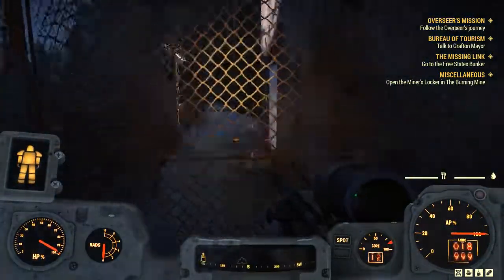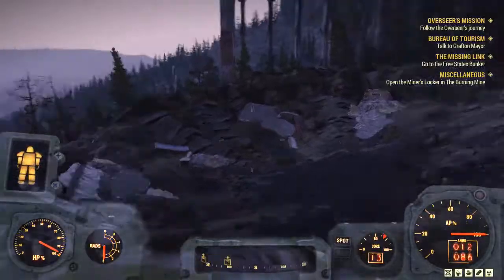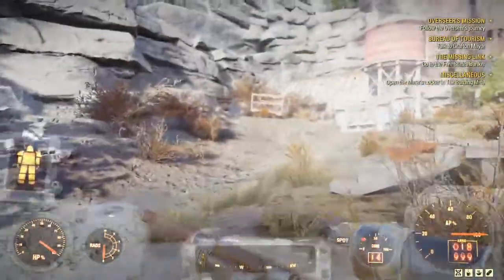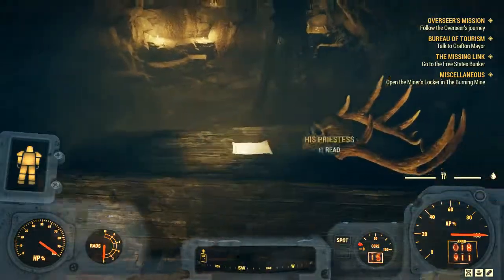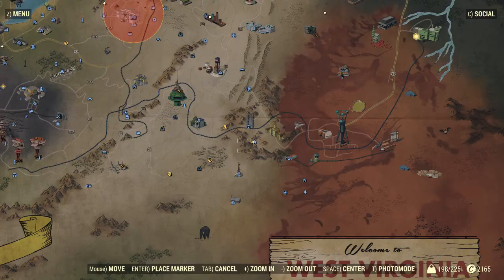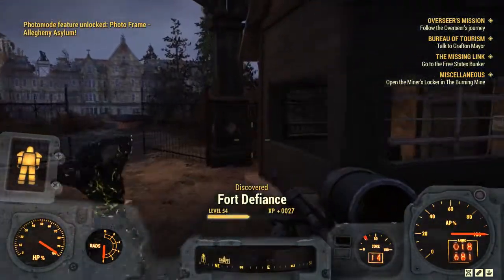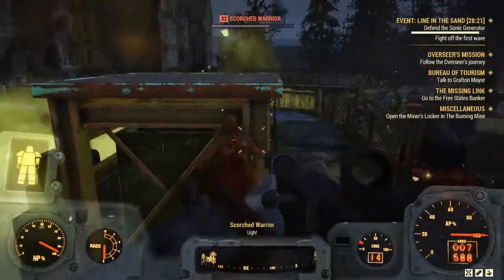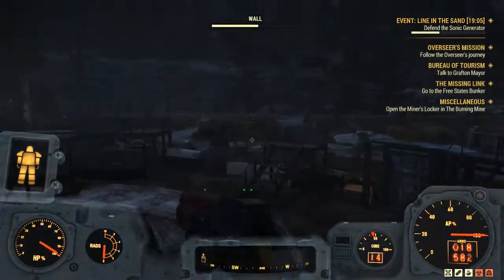Fallout 76 - Part 44 - Dark Mines & Tentacle Monsters